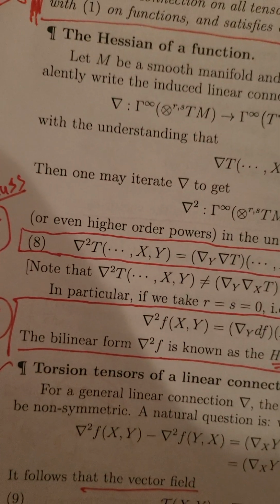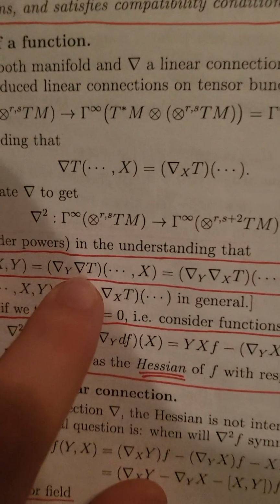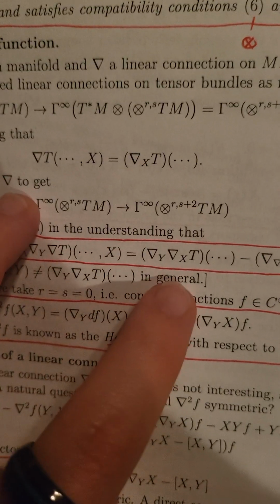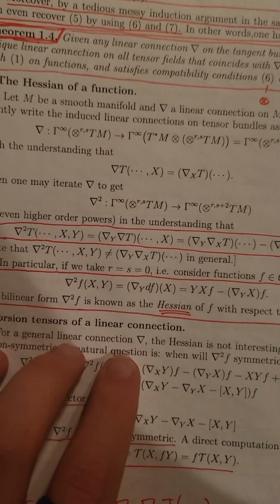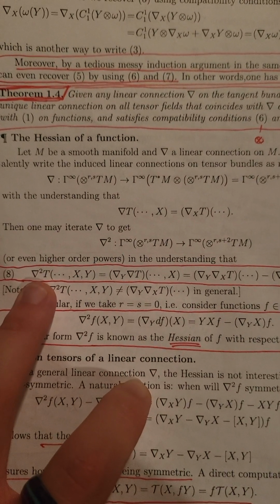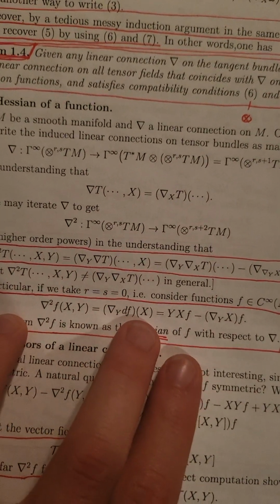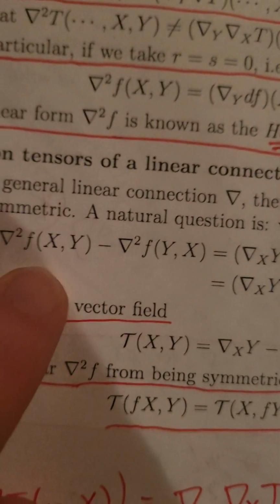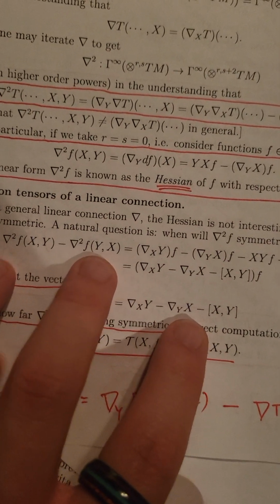Intro to DG pt6a: Levi Cevita Connection